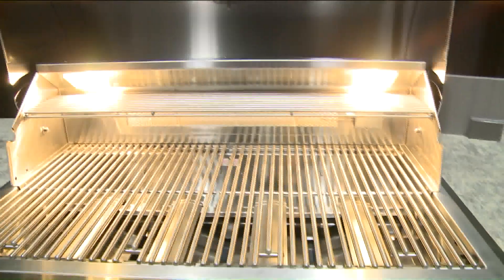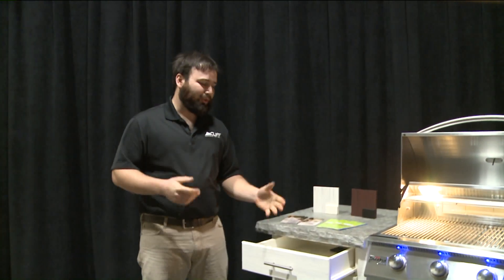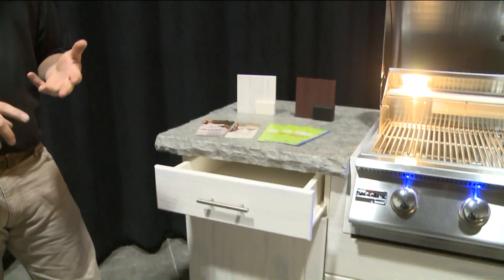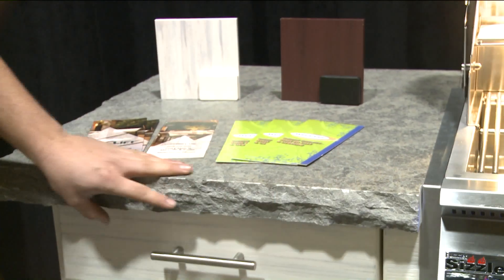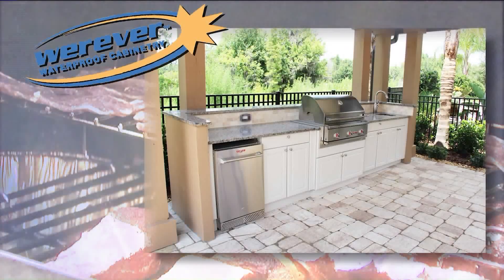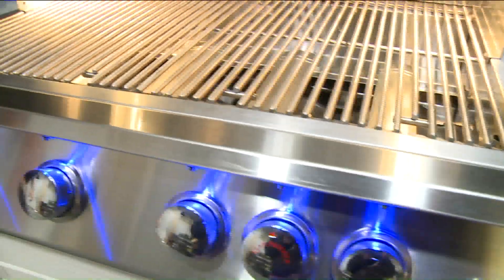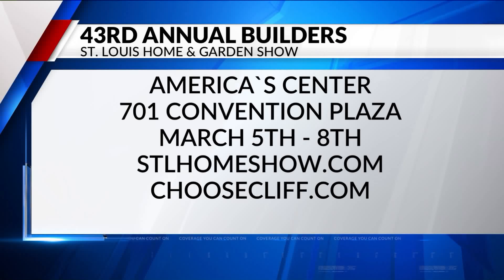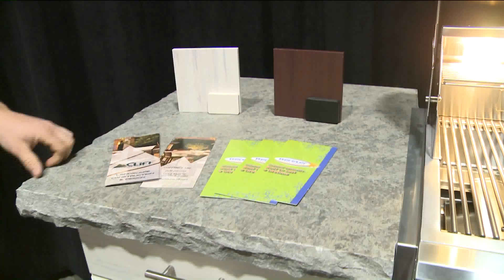Fox 2 9AM Home and Garden Show CLIF Inc